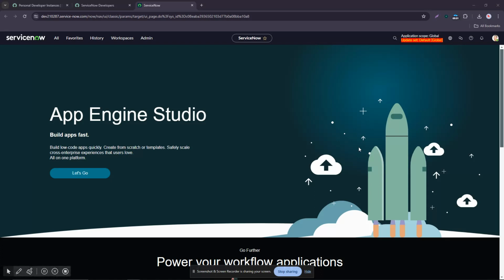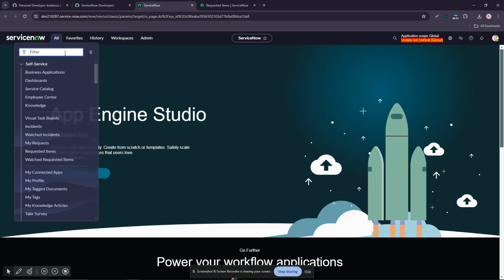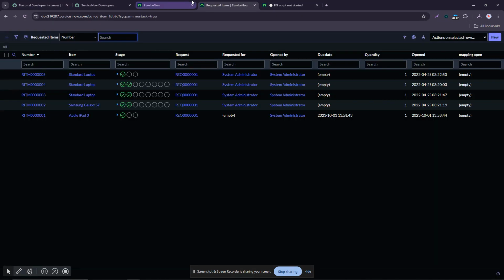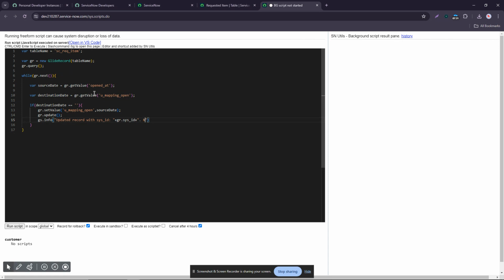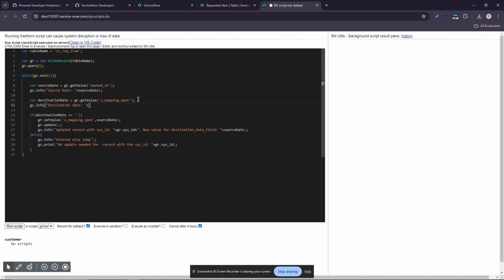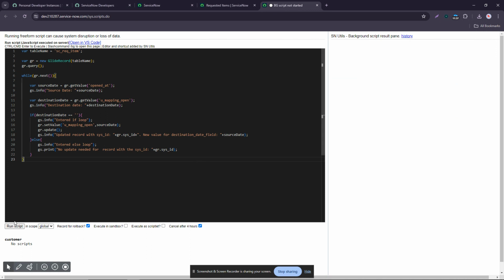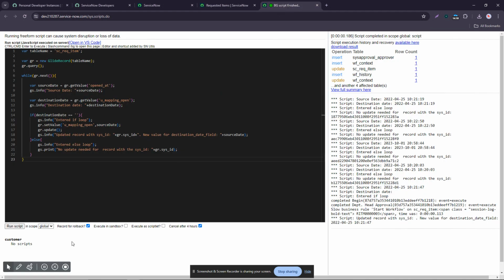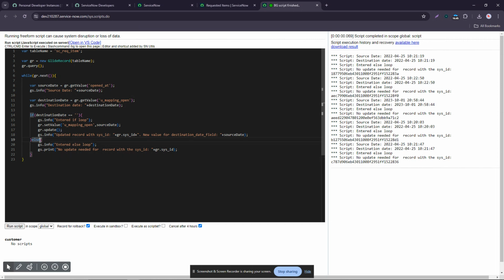Update Date/Time Fields within the same Table | While() and if() loops | ServiceNow